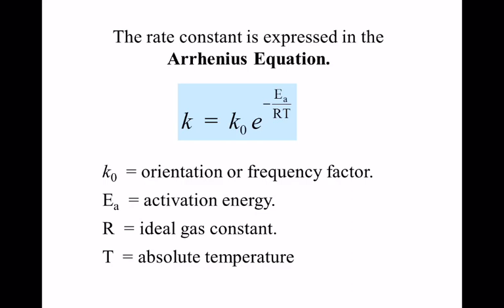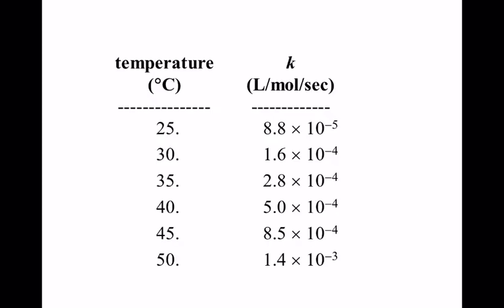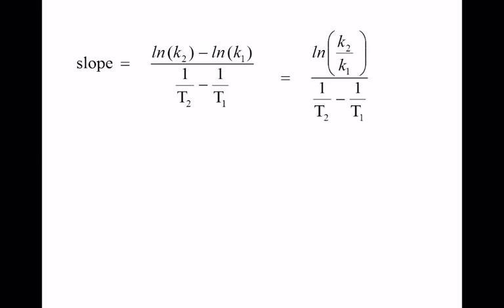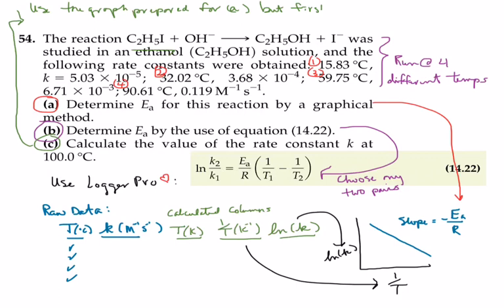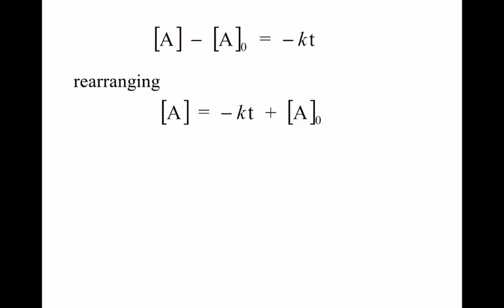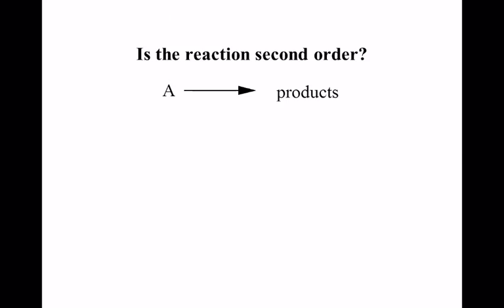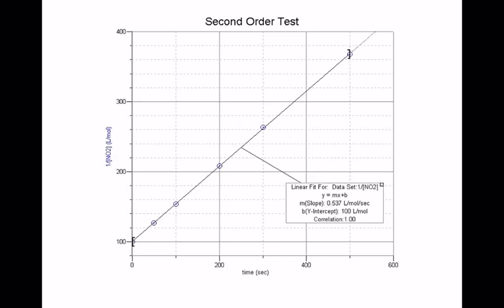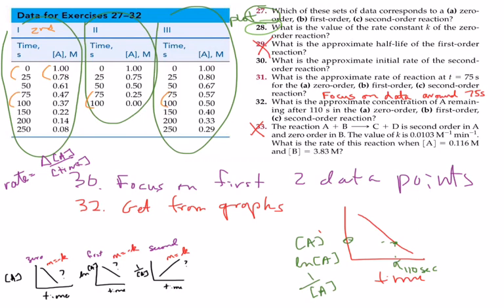CHM175 Finish A Plot begin time concentration